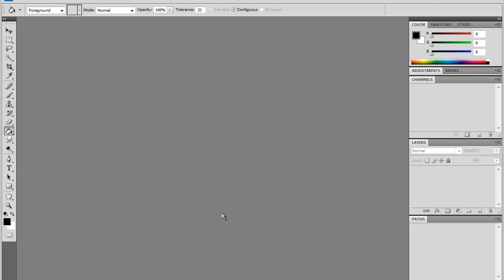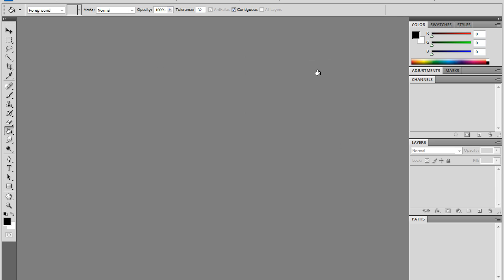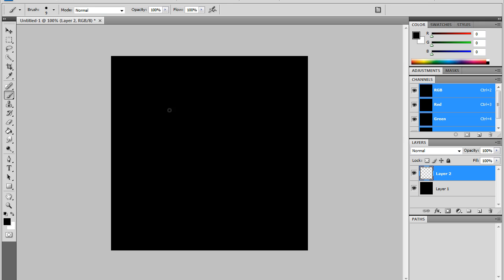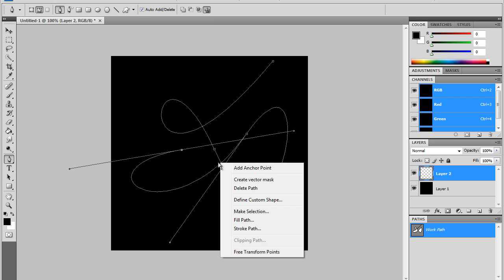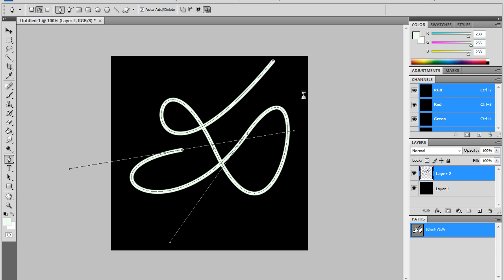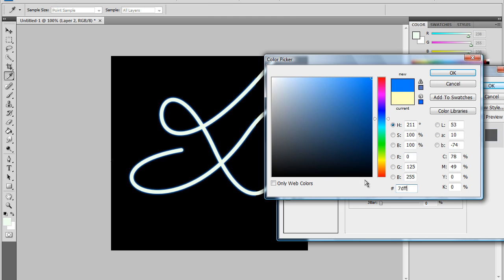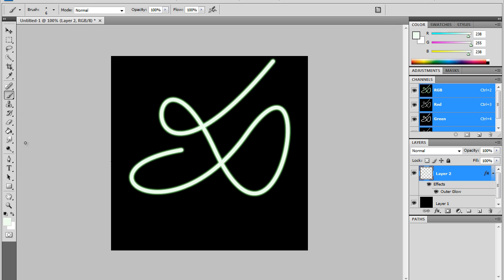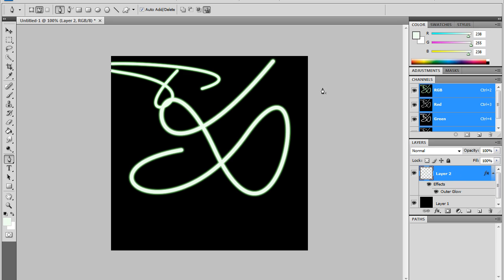Photoshop CS4 Tutorial: How to make a Neon Light [HD]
In this tutorial I will be teaching you how to make a glowing line (neon light). I will be using Photoshop CS4 in this video and will be recording with Camtasia Studio 7. Please enjoy